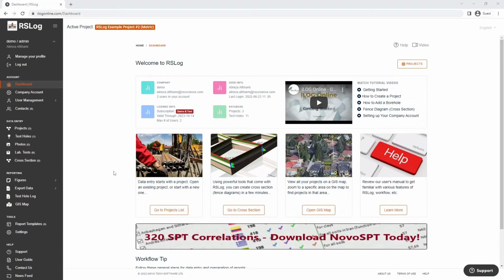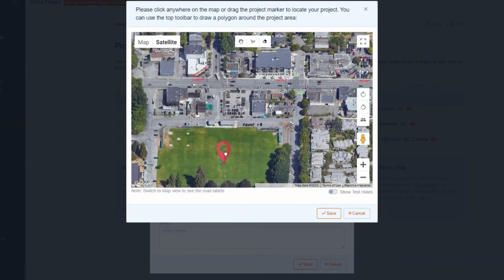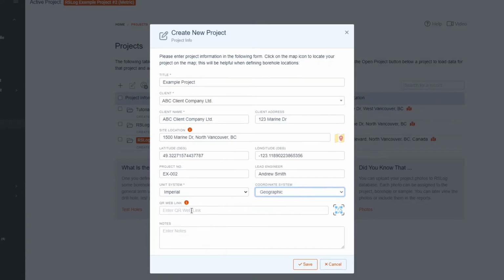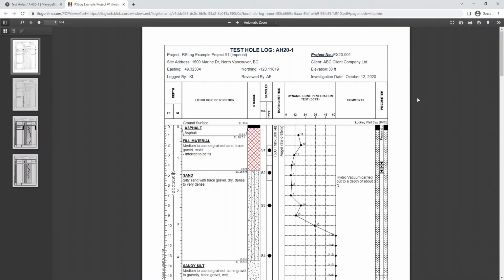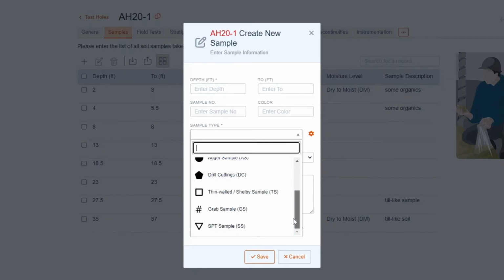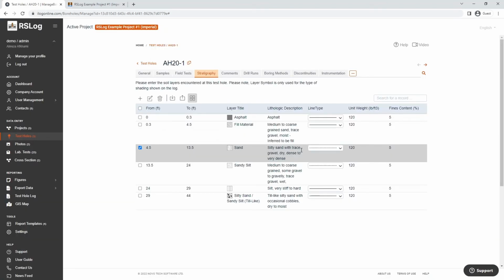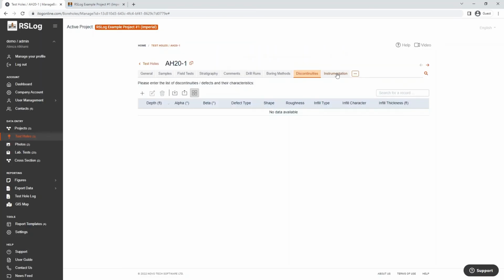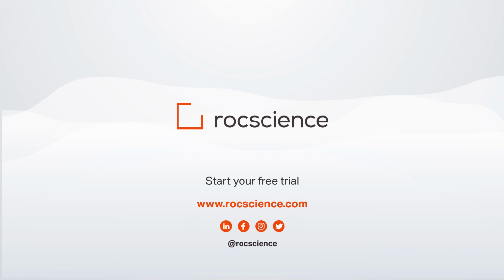RSLog Quick Start Tutorial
Borehole log drafting and tracking the geological distribution of projects is challenging for engineers. Rocscience's powerful web-based borehole log management software, RSLog, allows for effective management of project data. This tutorial will walk you through the basics of starting a project and entering borehole data in RSLog.